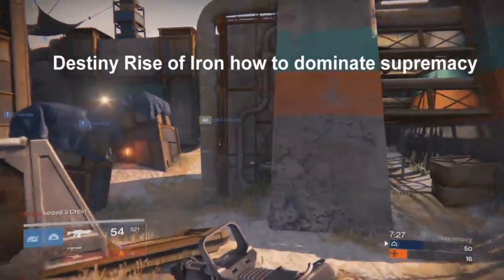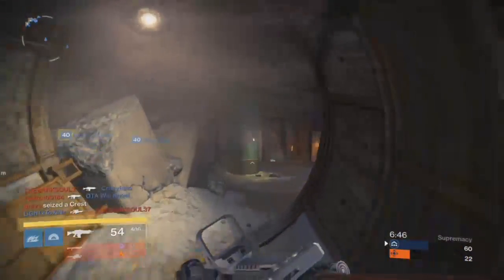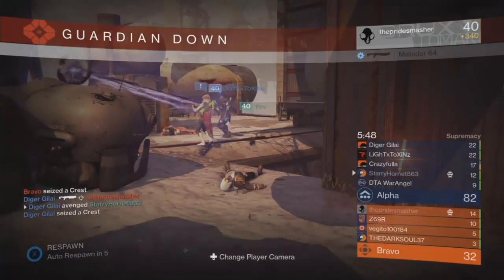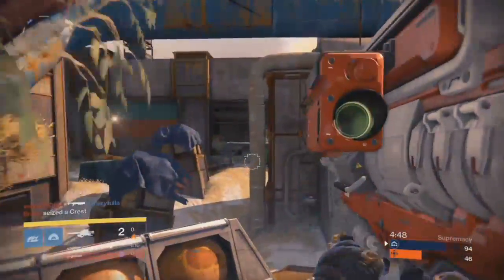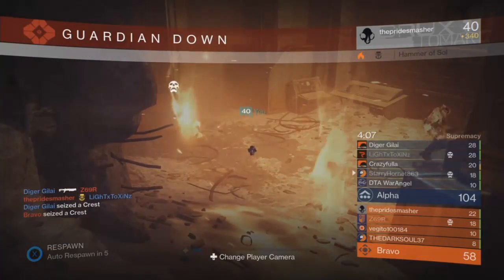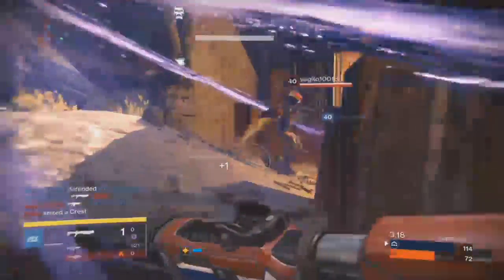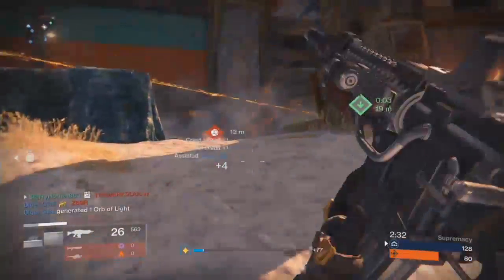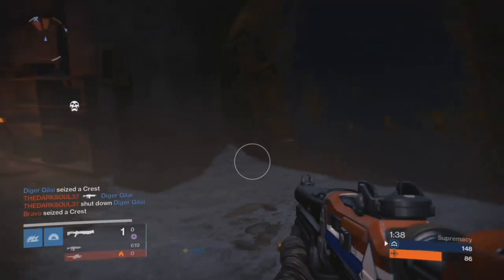Destiny Rise of Iron how to dominate supremacy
telling you tips that will help in this game new mode